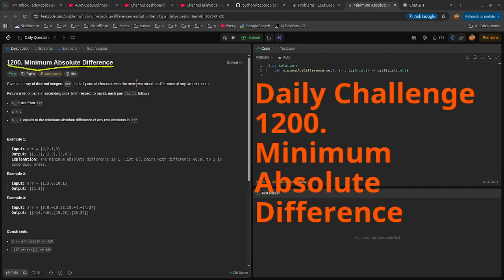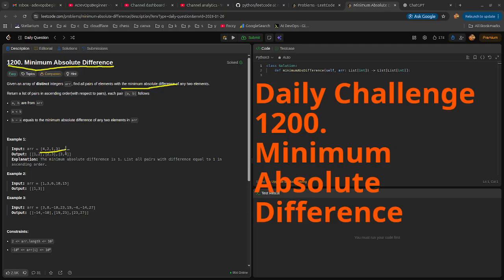Leetcode Daily Challenge 1200. Minimum Absolute Difference